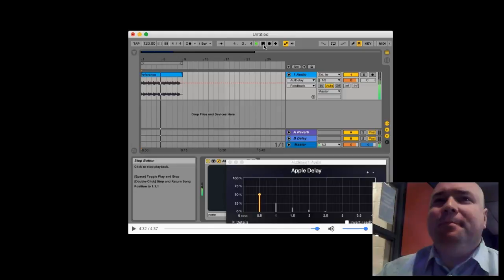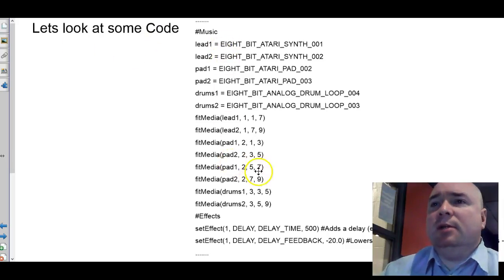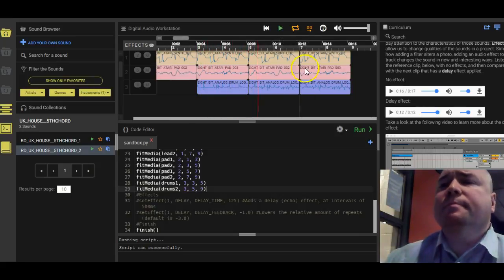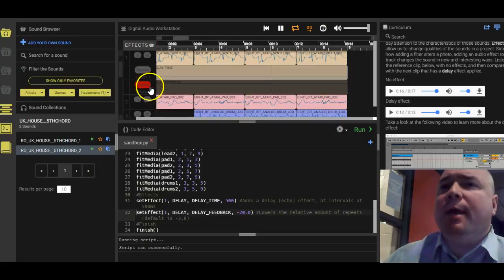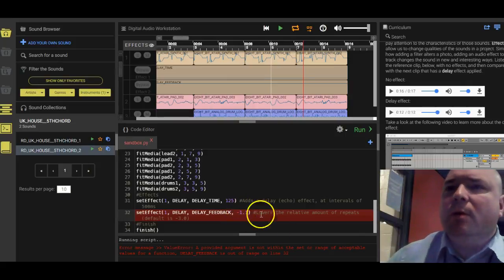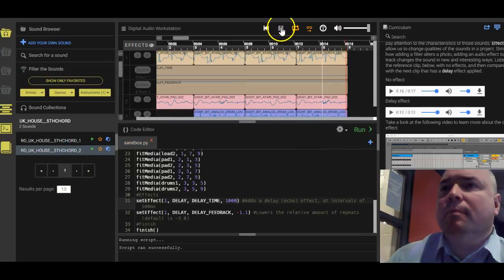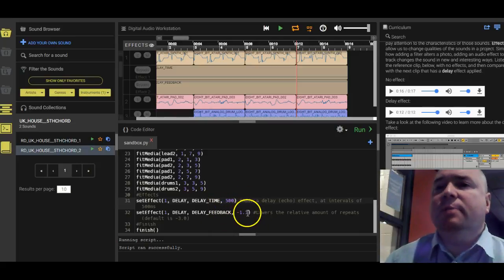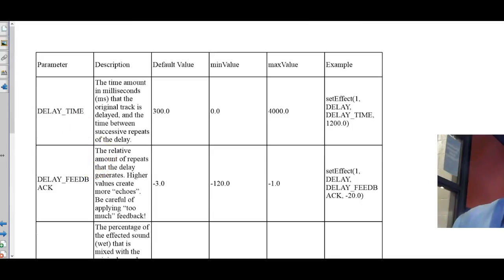U1M4L1 - Effects in EarSketch video 2